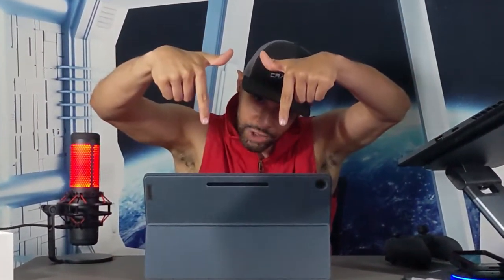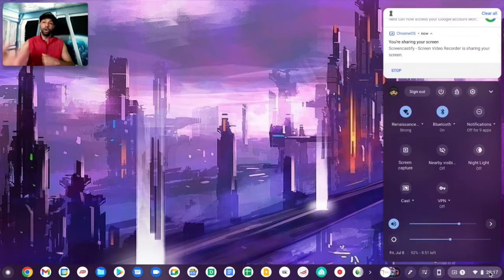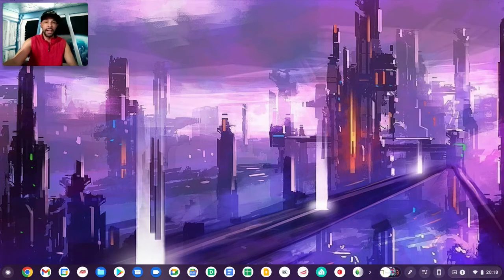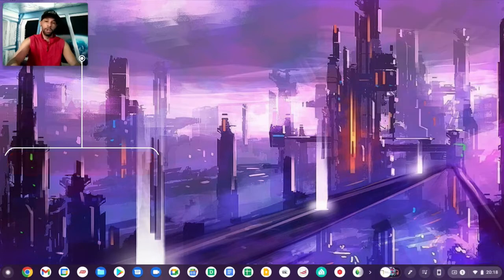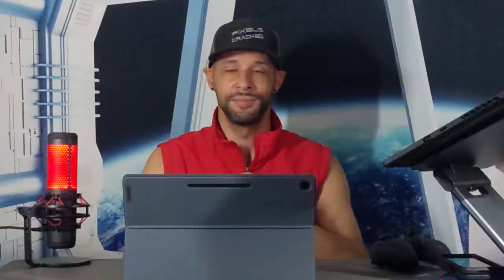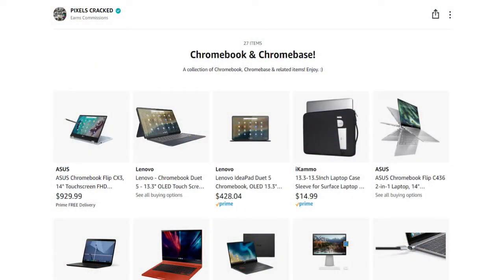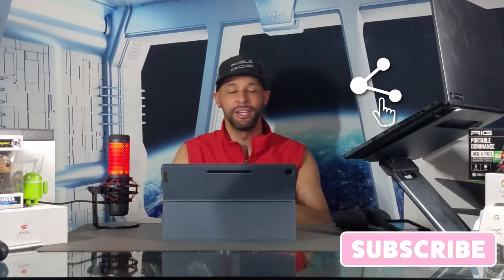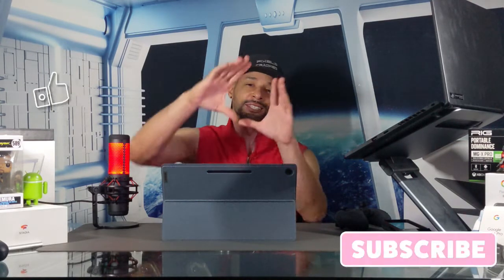Chromebook: How To Access The Dock With A Shortcut!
In today's video we will be covering how to access the dock faster on Chromebook using a shortcut.

Now this video is featured on the Chromebook playlist so you can find information related to this topic quickly and easily.

Audio Recorded With HyperX Quadcast Microphone:

Videos Edited On Asus ROG Zephyrus M16 GU603 Gaming Notebook Using PowerDirector